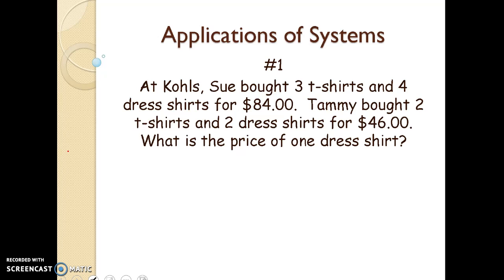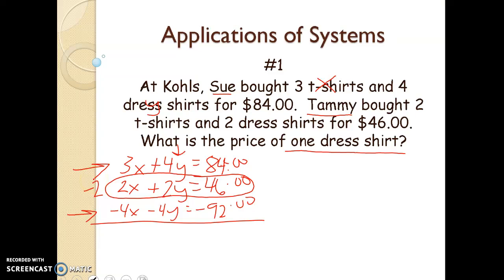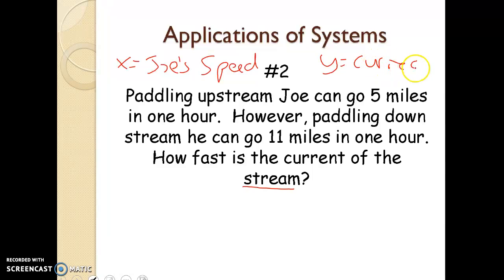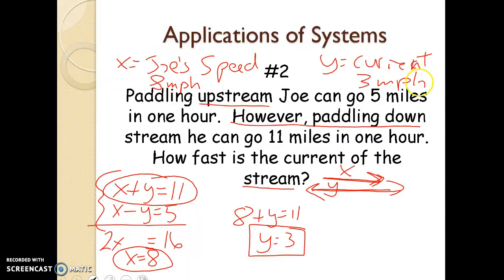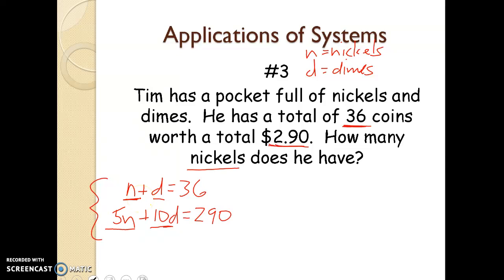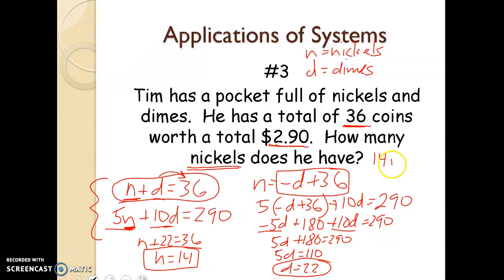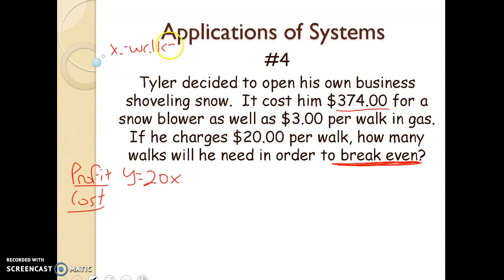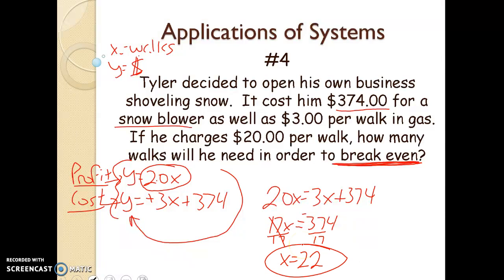Alg 1 Unit 5 ASGT #5